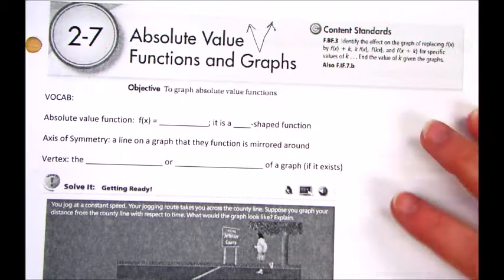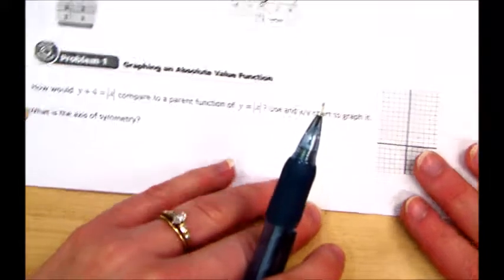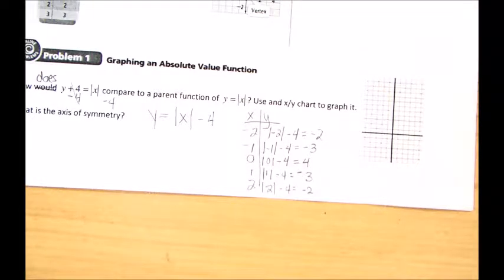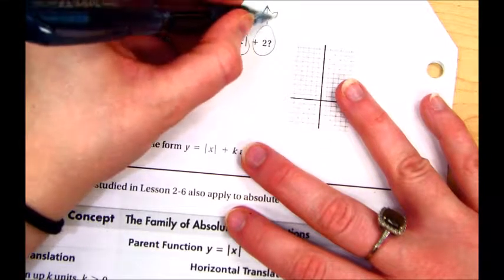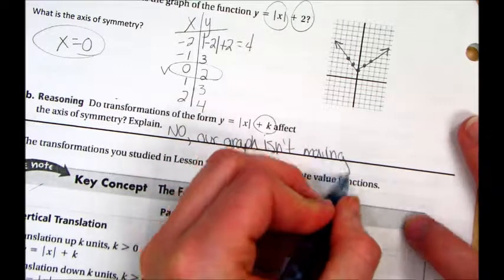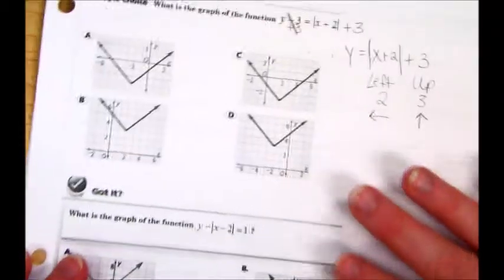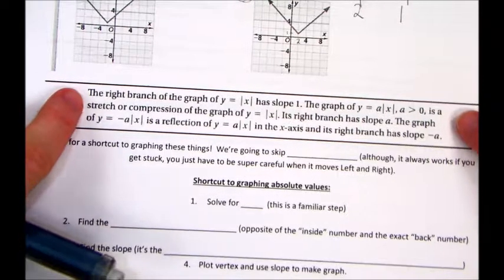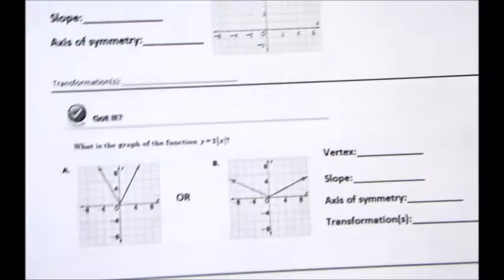2 7 Absolute Value Functions and Graphs 1